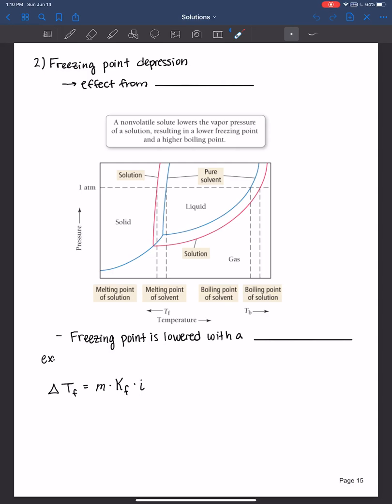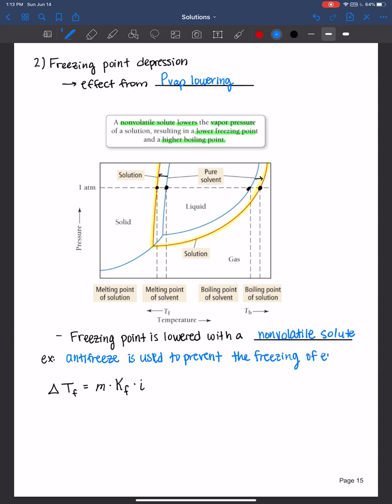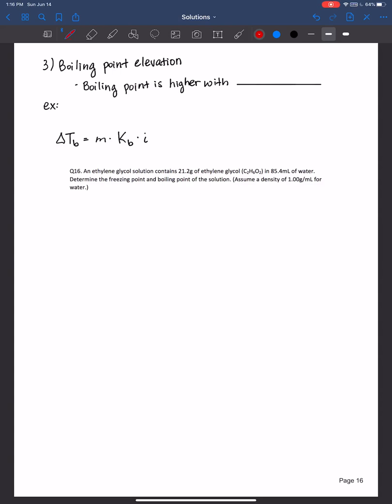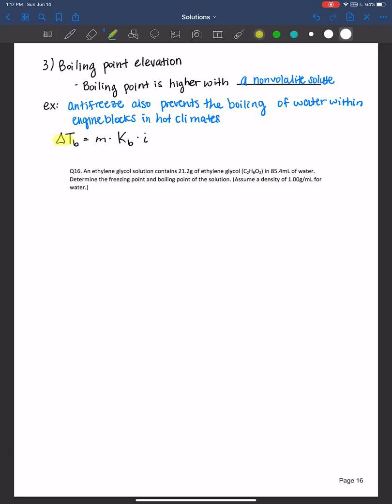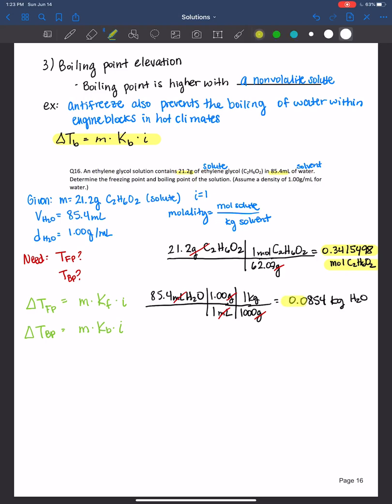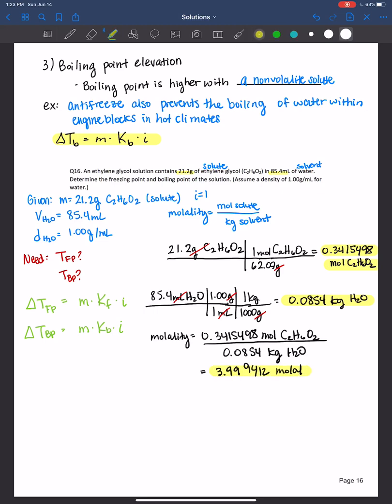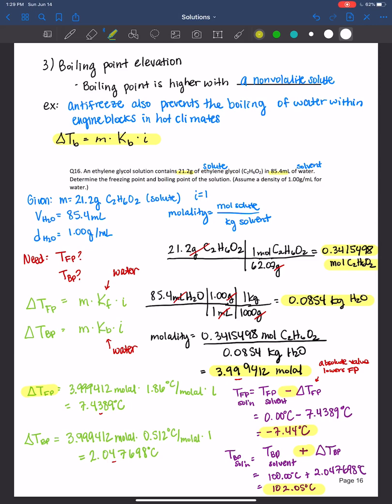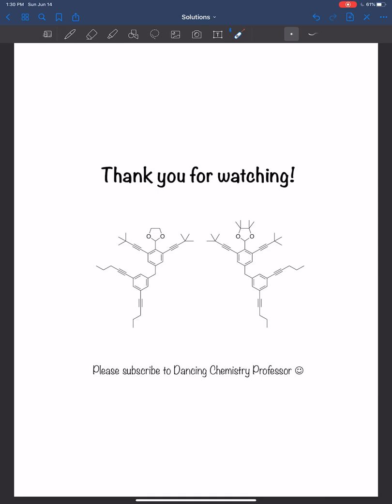Freezing point depression and boiling point elevation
In this video I go over how to calculate the freezing point and boiling point of solutions.